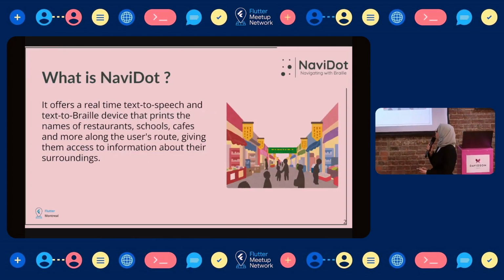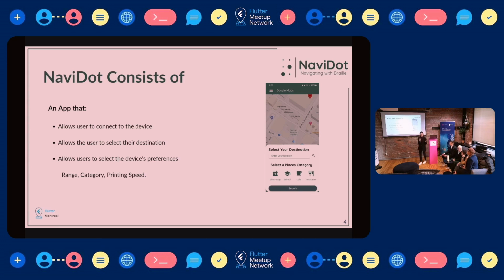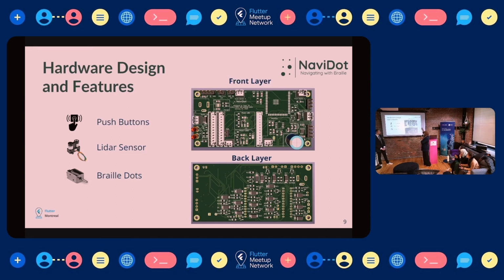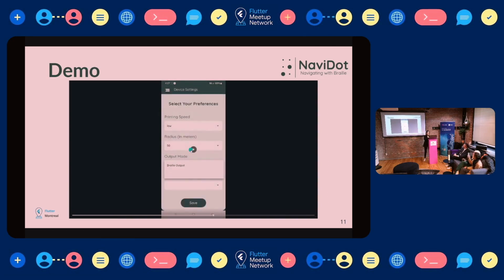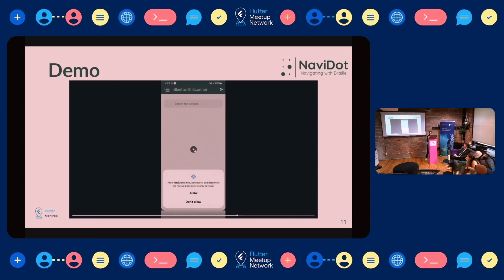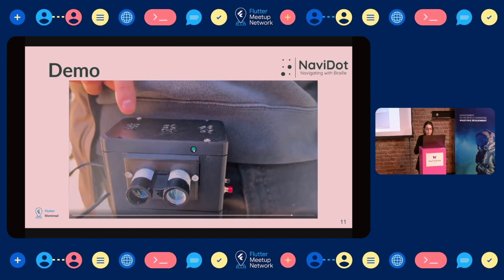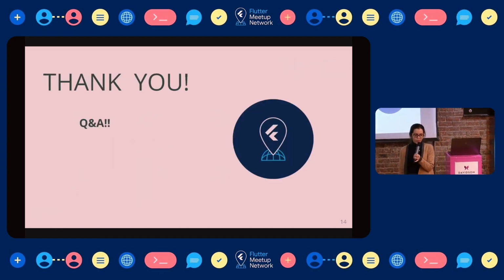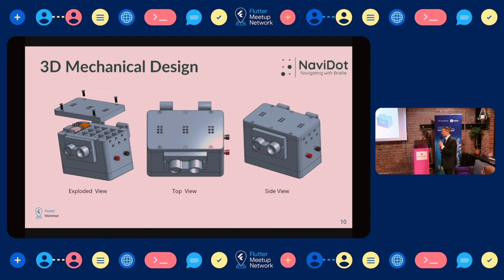2024 FlutterMTL April Meetup - NaviDot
Bayan Alsalem, Firdaws Bouzeghaya and Kawther Bouzeghaya built a Braille printing device alongside a complementary mobile app powered by Flutter in just three months. Seamlessly blending hardware and software for enhanced accessibility.